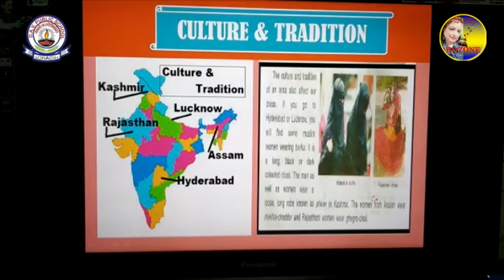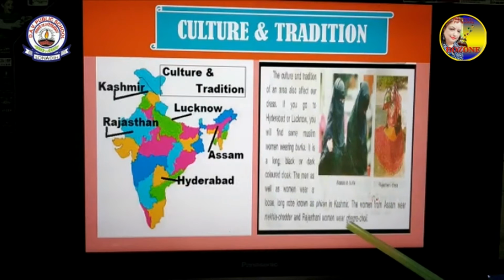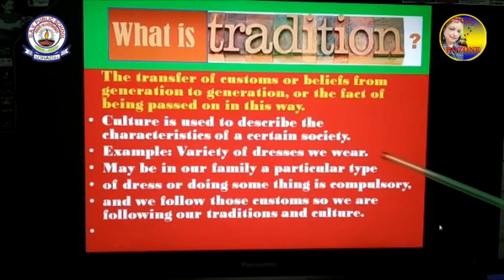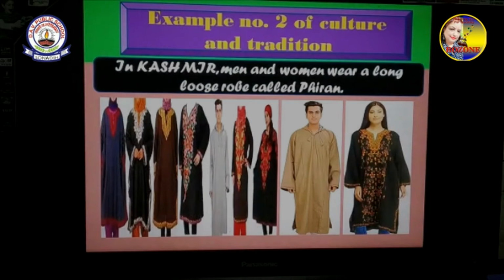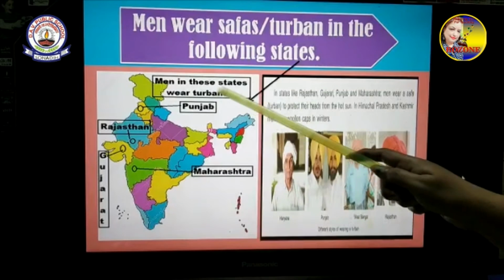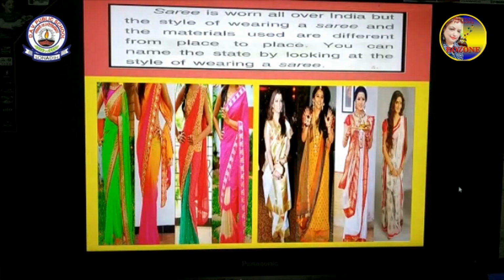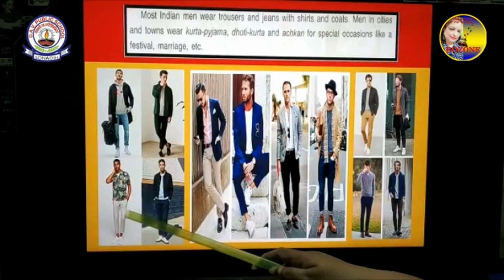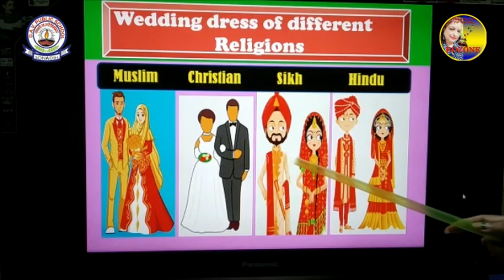Class 3|S.STD|Lesson 4|Our Dresses|Part 3|By Roseline David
Our Dresses